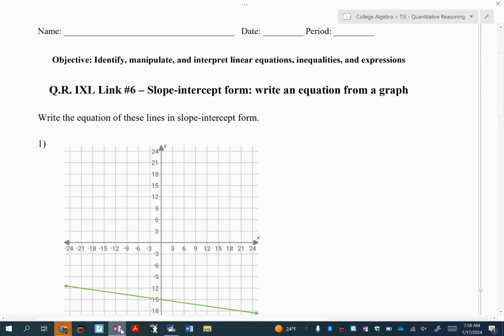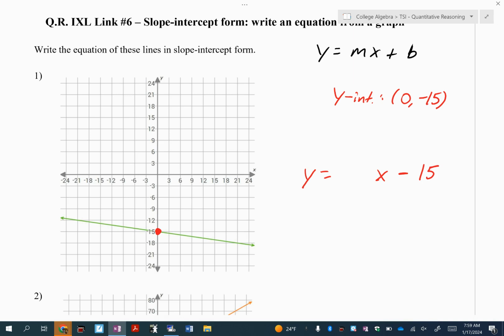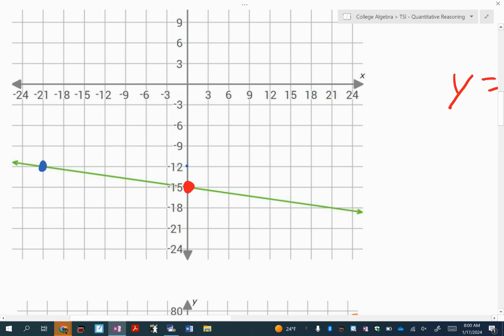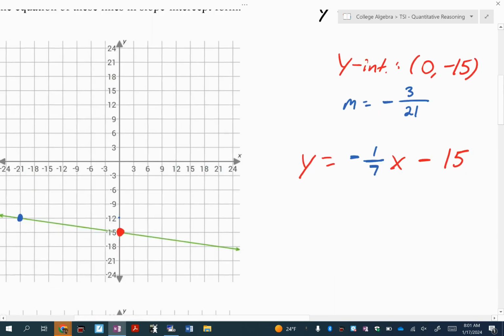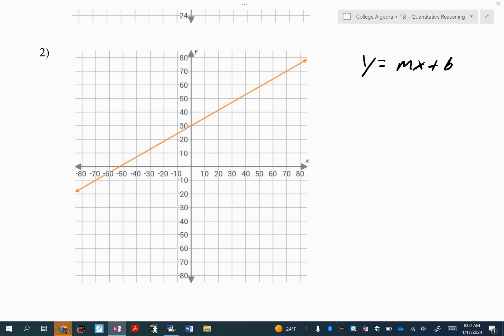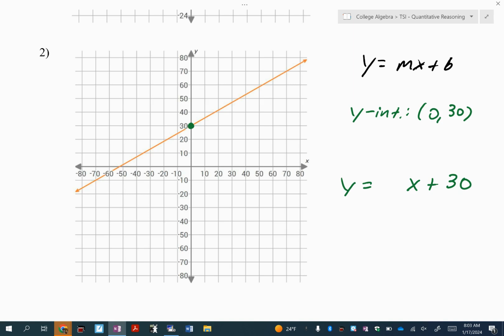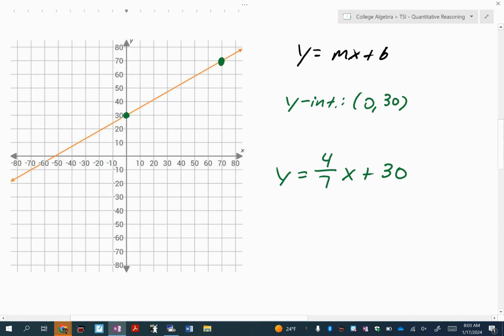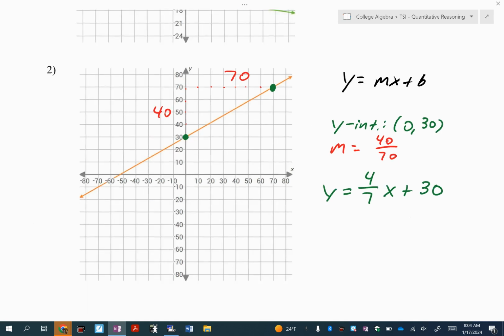Q.R. #6 - Slope intercept form: write an equation from a graph